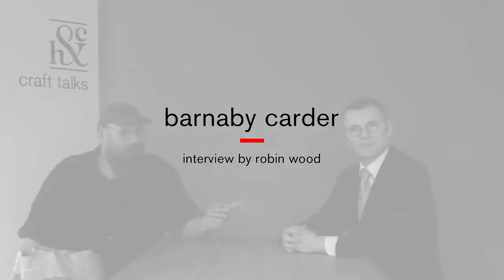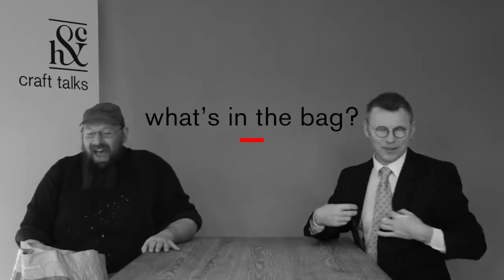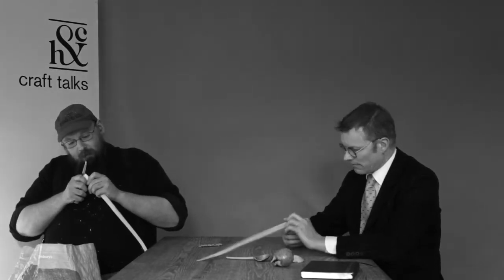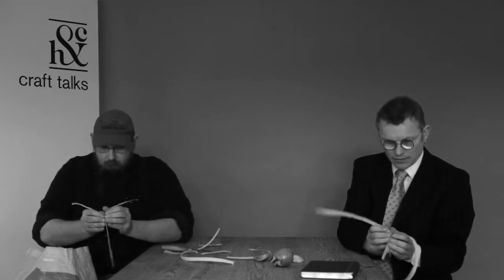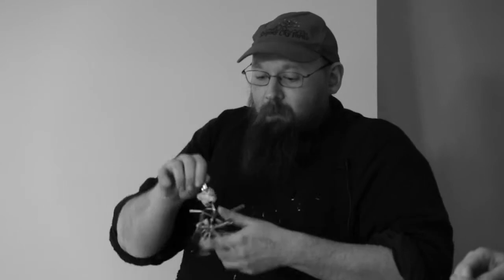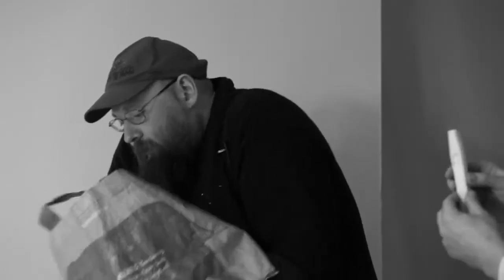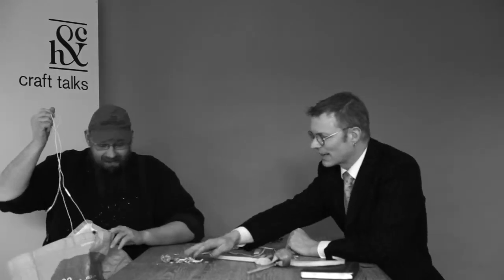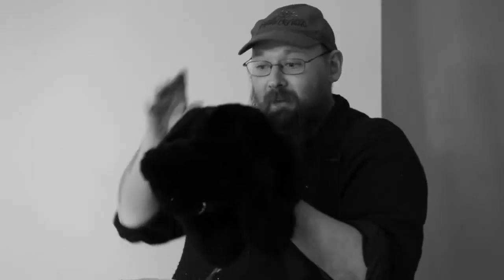What's In Bag Barn HD